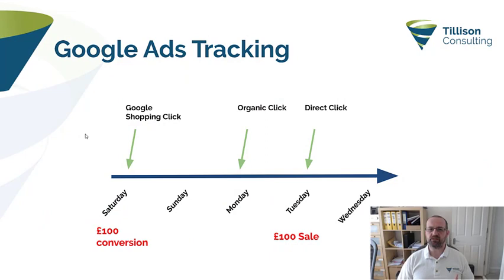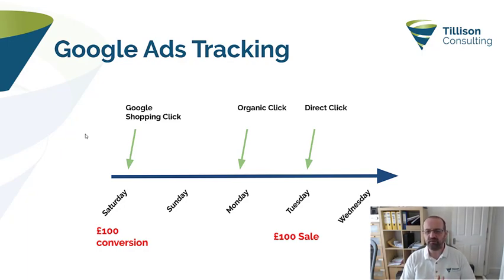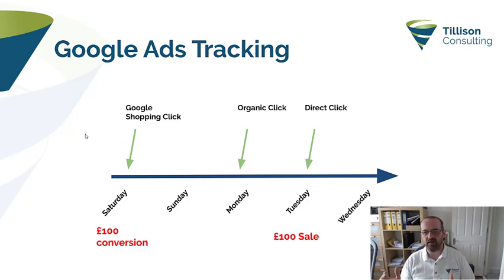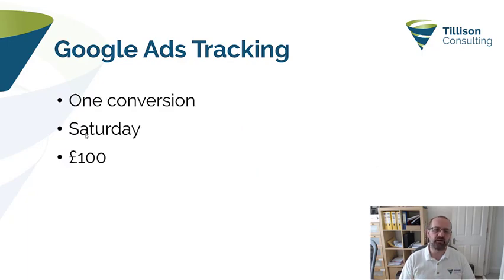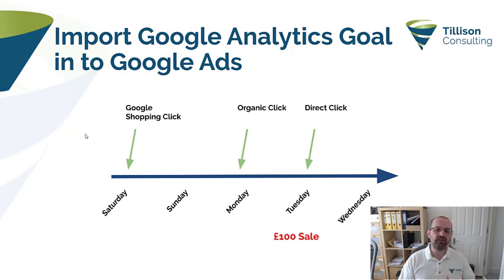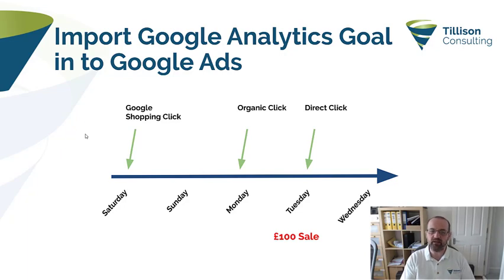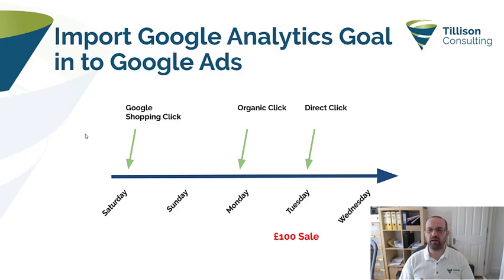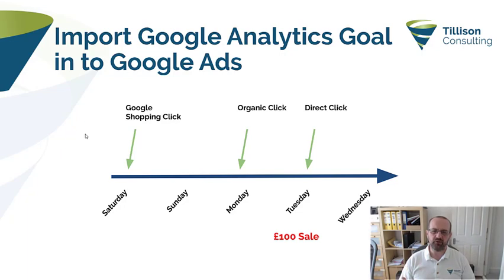Google Ads (AdWords) Conversion Tracking vs Google Analytics Tracking: T-Time With Tillison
Google Ads Conversion Tracking vs Google Analytics Tracking

In this show:
 - The difference between Google Ads (FKA AdWords) conversion tracking and Google Analytics conversion tracking
 - How Google Ads attributes conversion data
 - How Google Analytics attributes conversion data
 - Why importing Google Analytics Goals is the WORST thing you can do